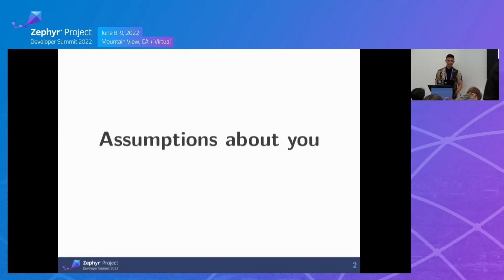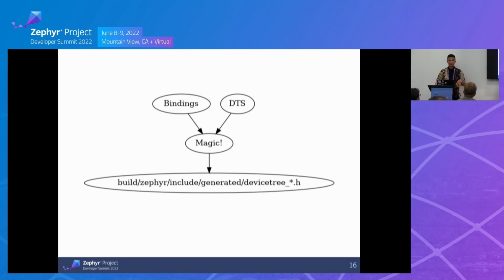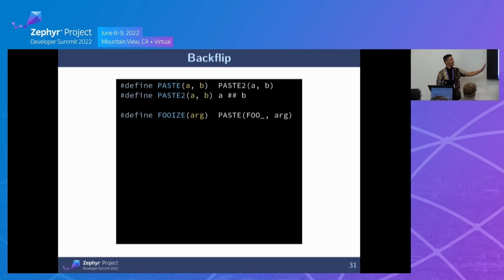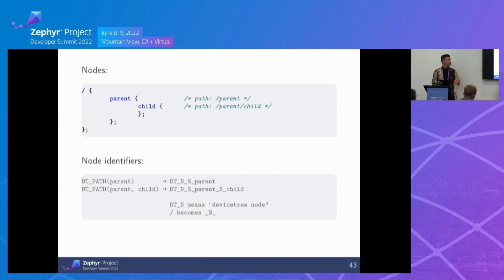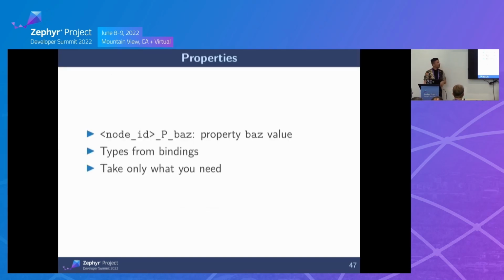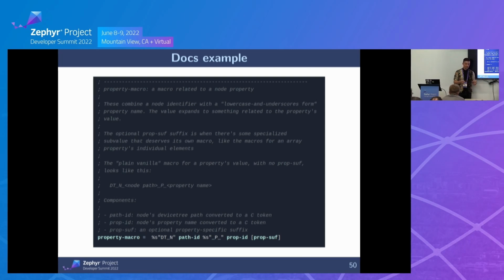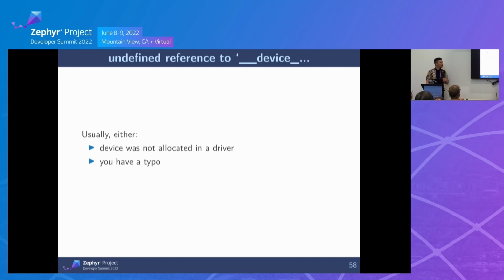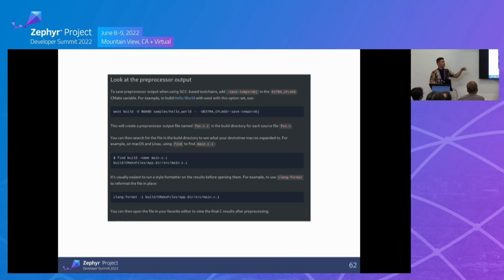Zephyr Devicetree Mysteries, Solved - Marti Bolivar, Nordic Semiconductor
Speakers: Marti Bolivar
Devicetree is a foundational part of Zephyr. It is a domain-specific language and data format used throughout the project for describing the hardware a Zephyr application runs on, as well as its initial configuration. Despite its widespread use, however, it is often regarded as a mysterious area, and it can be difficult to diagnose build errors related to devicetree. This talk describes the design and implementation of the Zephyr's devicetree subsystem, going beyond the user-facing API to describe implementation details underlying common confusion."